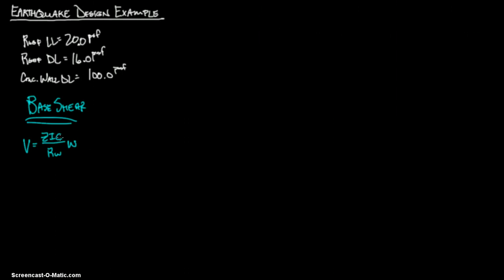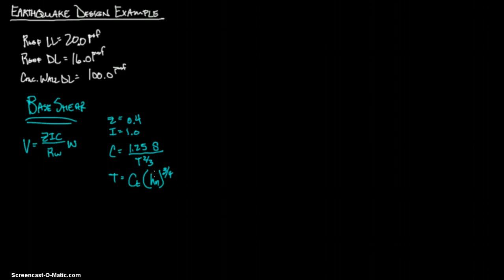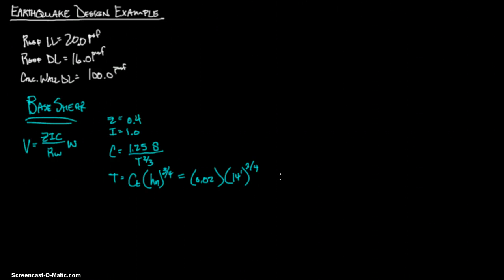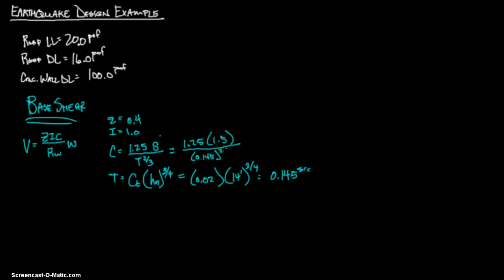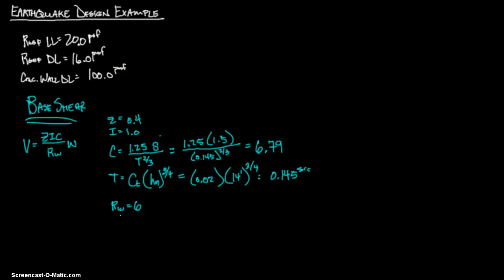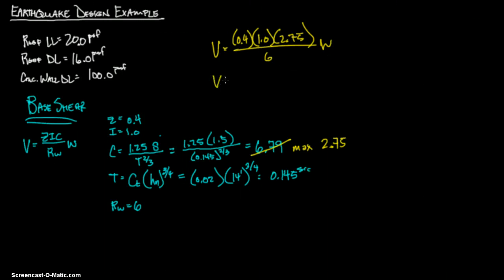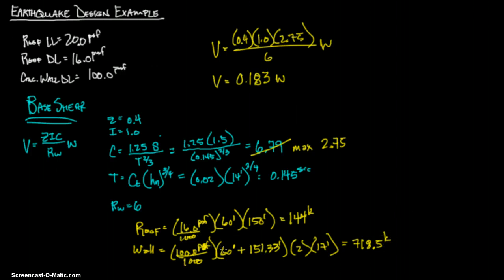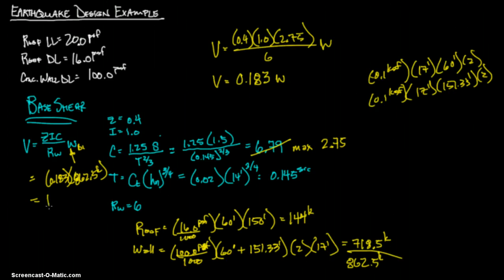Gen.Struct.2 & Lat.Forces - Lesson 4, Earthquake Design Ex.